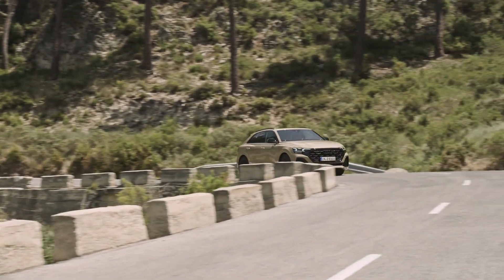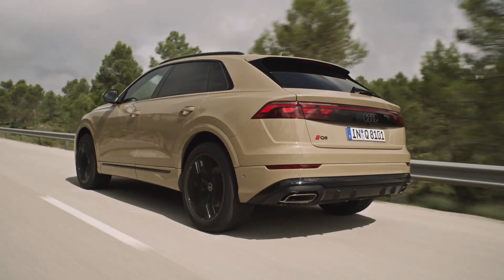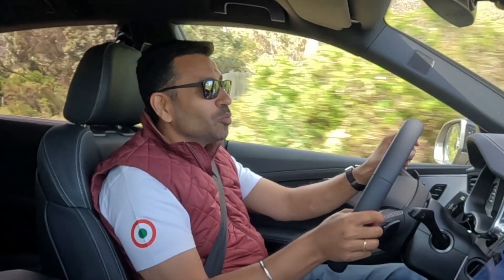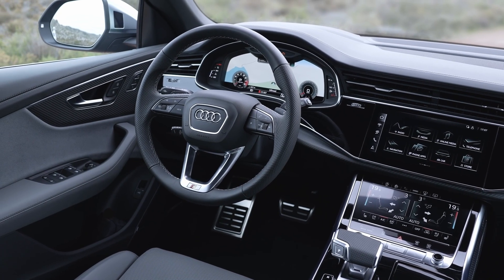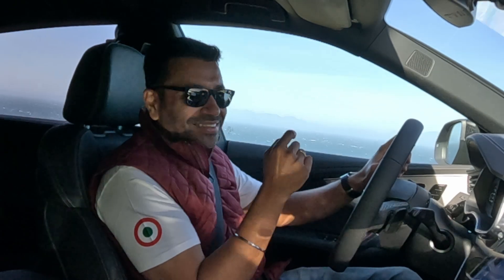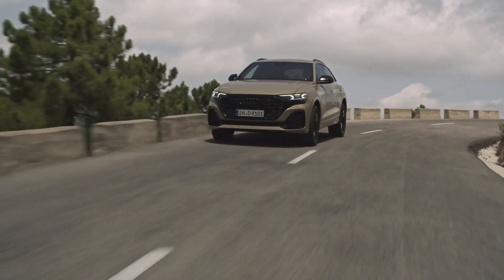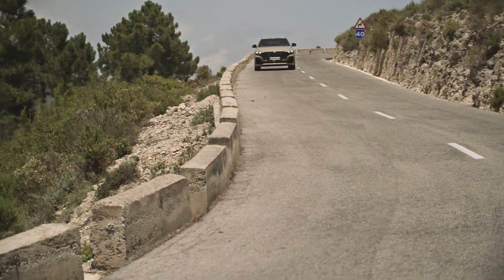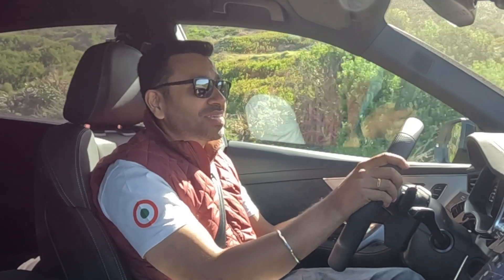Audi Q8 Facelift | Most Important New Car For Audi India | First Drive Review | evo India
Two months after the launch of the Audi Q8 e-tron in India, the regular ICE Q8 gets a facelift. It now gets the new HD Matrix LED headlights, new digital tail-light, a new blacked-out grille, more stylish wheels, and some tweaks to the interiors. However, the overall coupe-like silhouette of the SUV remains the same. Like before, the Audi Q8 shares its platform with the Porsche Cayenne and the Lamborghini Urus which is pretty evident in its sporty handling. In India, we will only get its top variant -- the 55 TFSI Quattro. And for a good reason. The Q8 is a very important new car for Audi India because it is aimed at customers who are very vocal about their affection towards the brand. That helps Audi India build their brand awareness and drive volumes across the portfolio. So how is it to drive? Editor Sirish Chandran brings us the first drive review of the Audi Q8 from South Africa.

Chapters
0:00 Intro
0:22 Audi Q8 Styling
1:48 Audi Q8 Driving and Handling
3:57 Audi Q8 Interiors
6:00 Audi Q8 Platform
7:05 Audi Q8  India importance
8:34 Summary